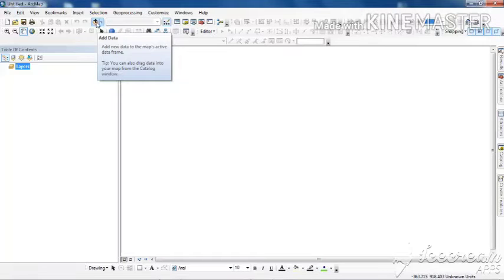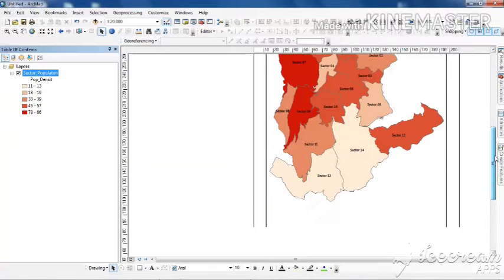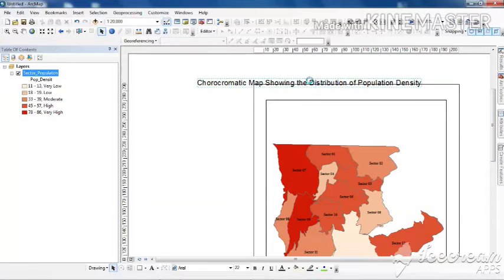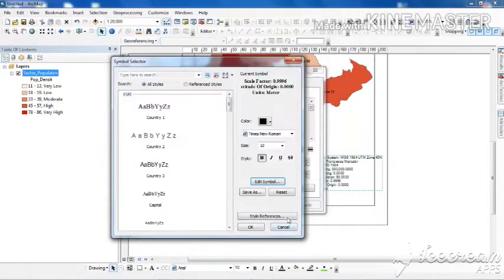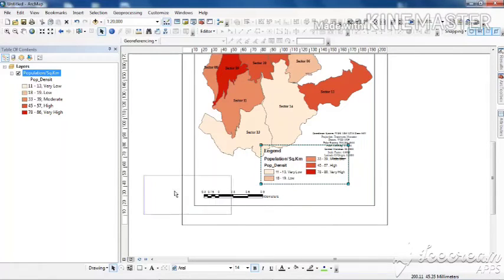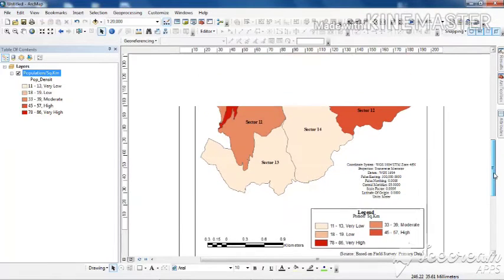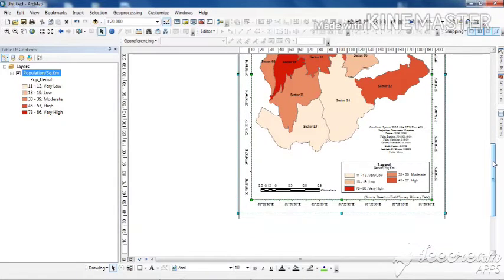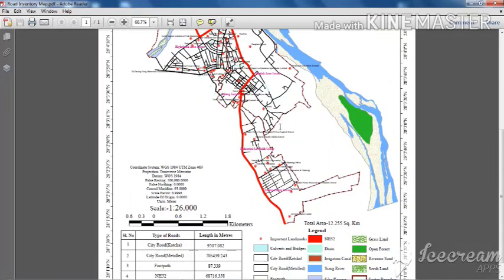Online Practical Class on How to Create a Layout in GIS?? Qualities of a Good Map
Lecture Delivered by Shri Ansuman Chakraborty Administrator cum Chief Scientific Officer Prantik Care The Earth